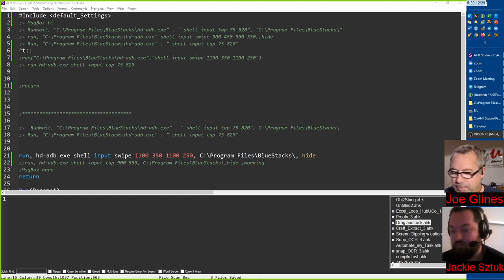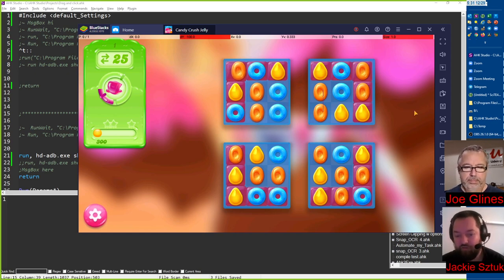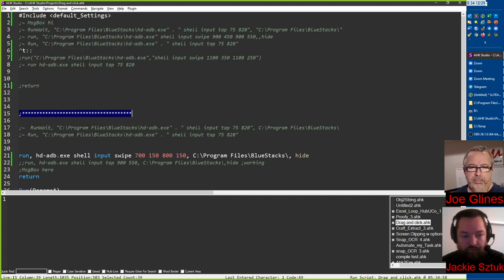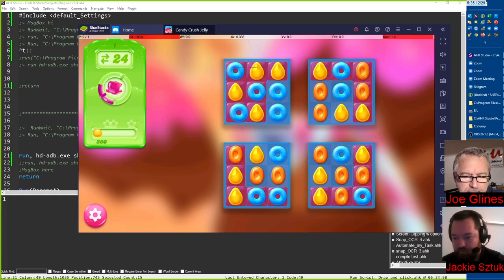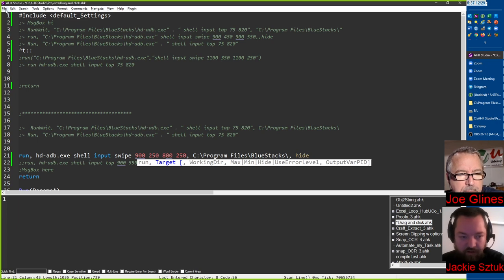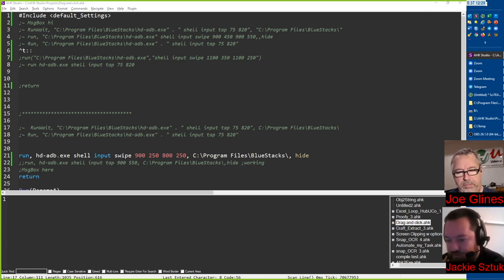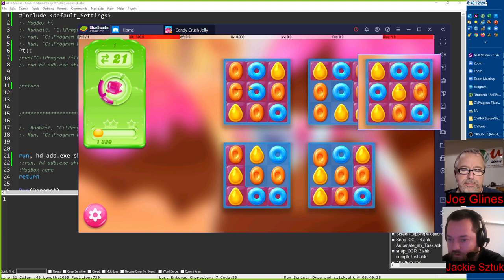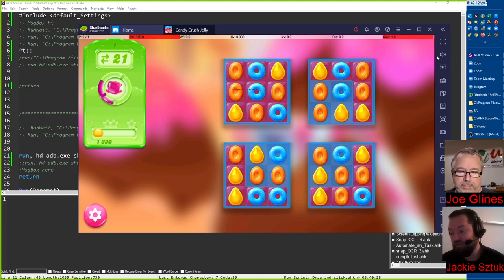#87 AutoHotkey podcast | BlueStacks 3 swiping (the final cut)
In this AutoHotkey Podcast we provide the working solution to the earlier podcast where we were showing how to drag / click / swipe in Blue stacks.   Unfortunately I had paused the recording in a previous AutoHotkey webinar and forgot to start back up the recording when we actually showed how to do it.